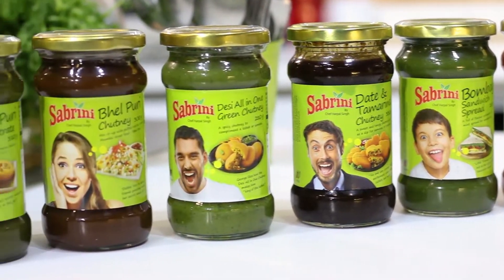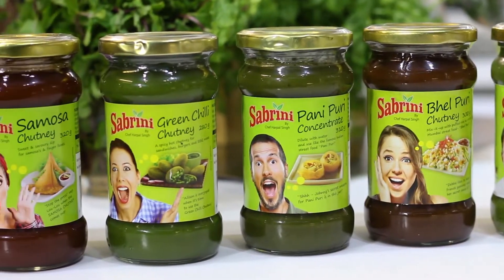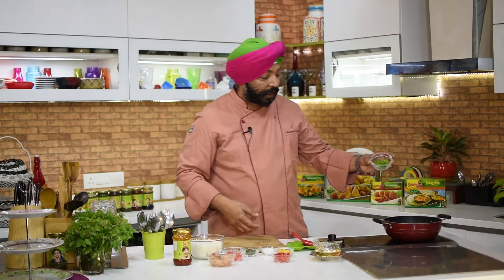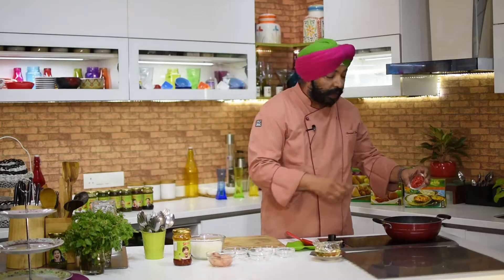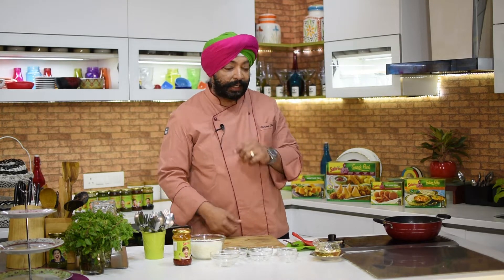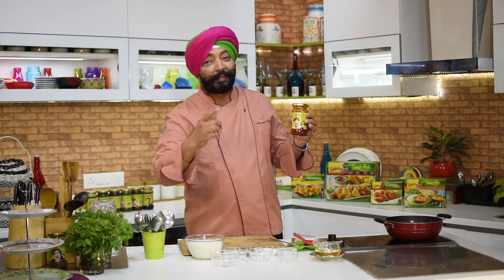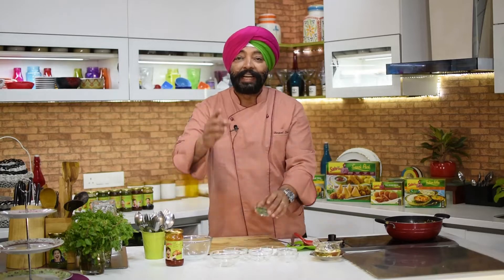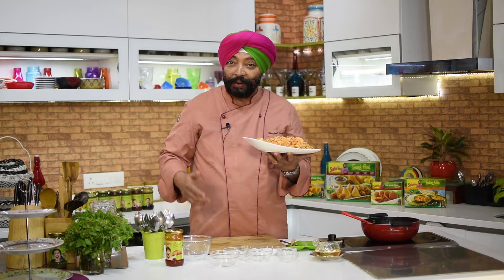Quick Chicken Pulao Sabrini Chutney |Chef Harpal Singh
Chutnies are integral part of Indian Cuisine. Now you can make use of this interesting chutney from Sabrini hotgarlic chutney and make instant dishes in a jiffy..

HOT GARLIC PULAO

Ingredients Quantity
 Oil 1 tbsp
 Bell Pepper (Red, Yellow, Green) ¼ cup each
 Tomato 1 small
 Chicken Breast (cut in to cube) 1 Pecs
 Salt to taste
 Hot garlic chutney 1 ½ tbsp
 Rice 2 cup
 Chopped coriander ½ tbsp
METHOD:-
 Heat oil in a kadai. Add the bell pepper (Red, yellow, green) and tomato cube.
 Add chicken cube and salt. Stir fry until the chicken is cooked.
 Add hot garlic chutney. Cook for the 2 mints add the boiled rice and mix well.
 Add chopped coriander and mix well. Serve hot.